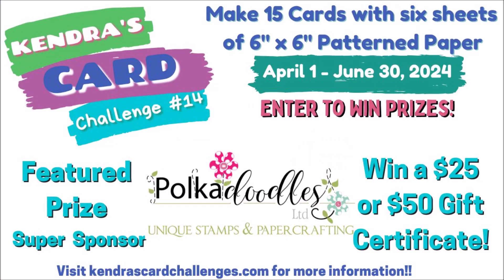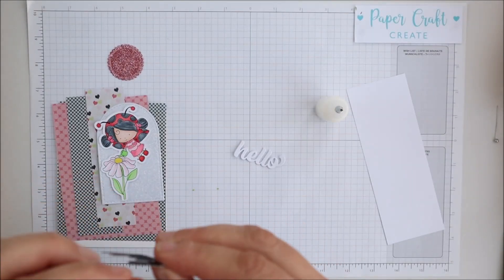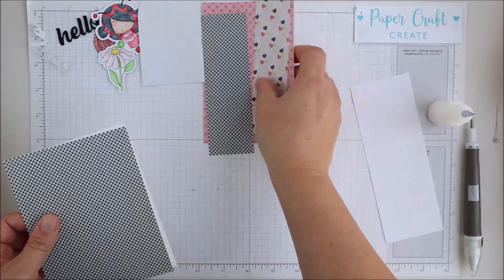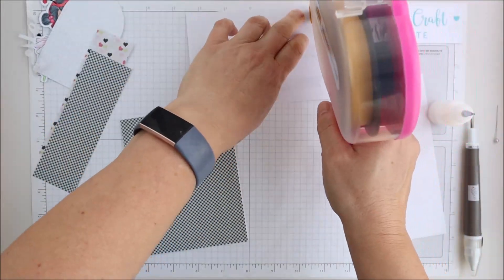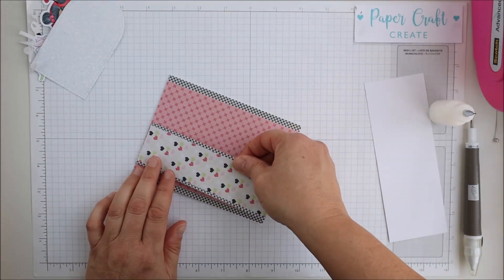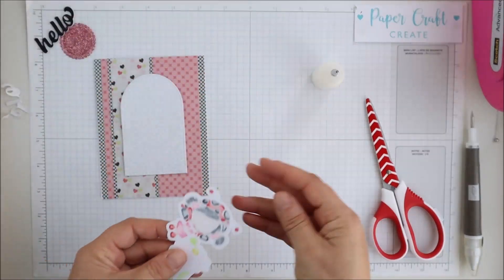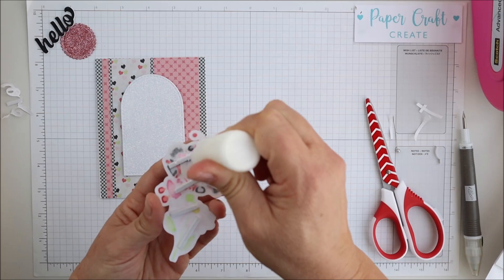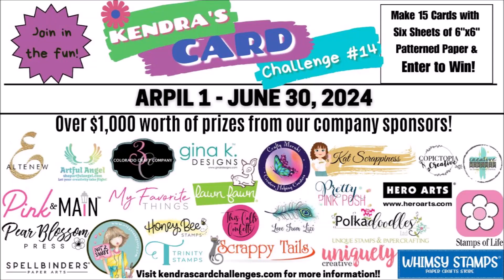KCC14Polkadoodles Featuring @PolkadoodlesCrafting | Lily Bug Ladybird digital image and papers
Thank you so much for joining our KCC14 Collaboration Hop featuring Super Sponsor - Polkadoodles! Our team will be showcasing some of their amazing stamps with Kendra’s Card Challenge #14!!

Copic Colours Used:
 C1, C3, C5, C7, R32, R37, RV11, RV14, RV21, YG6, YG11, Y2, Y6, Y15, E000, E11.